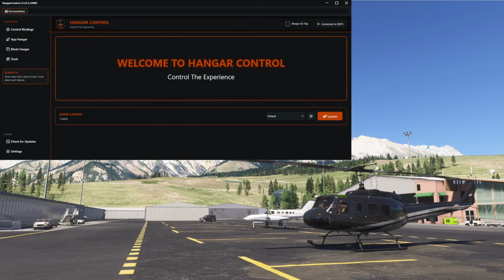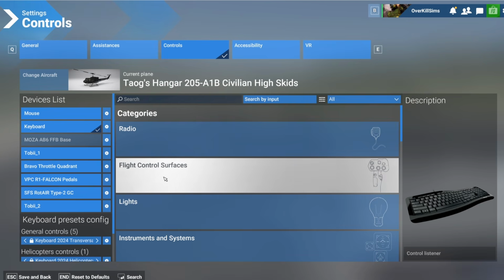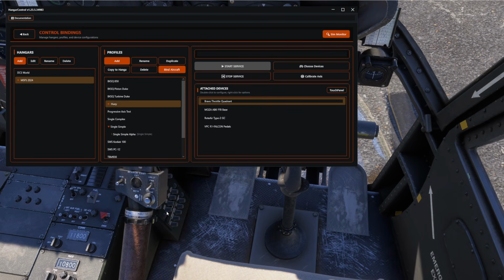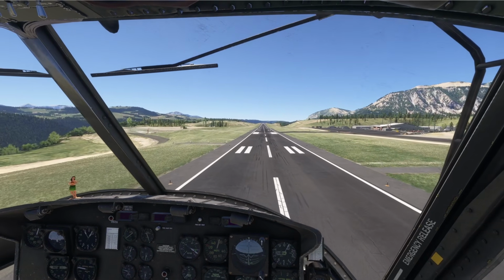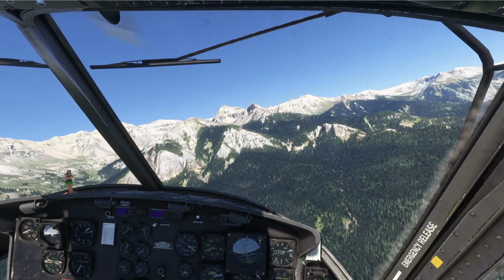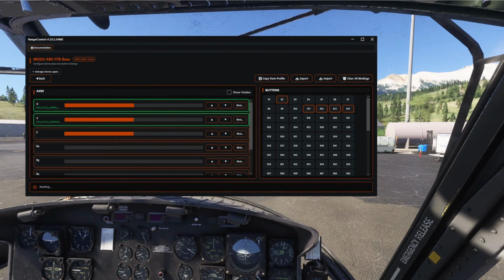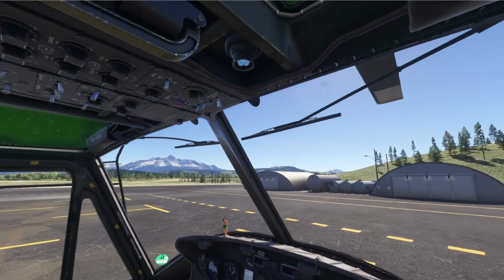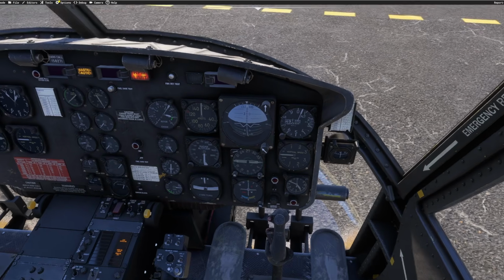How to Bind Helicopter Controls in MSFS 2024 | Hangar Control UH-1H Huey Tutorial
Helicopters require a completely different control setup in Microsoft Flight Simulator 2024, so today we’re beginning a new Hangar Control tutorial series focused specifically on helicopter bindings.

For our first helicopter, we’re using the Taog’s Hangar UH-1H Huey and Bell 205A-1. We walk through the essential controls needed to get the aircraft properly configured and flying with Hangar Control.

In this video, we cover:

• Cyclic lateral and longitudinal axes
• Collective axis
• Tail rotor and pedal controls
• Helicopter throttle axis
• Longitudinal and lateral rotor trim
• Rotor trim reset
• Engine starter binding
• Finding the correct SimConnect events
• Why aircraft documentation matters
• Creating aircraft-specific Hangar Control profiles

Helicopter addons do not always use the same commands or implement every system in the same way. Reviewing the developer’s documentation is extremely important, especially when dealing with trim, starter controls, custom systems and aircraft-specific assignments.

This is only the beginning. We’ll be covering additional helicopters in future tutorials and showing how to correctly configure each one inside Hangar Control.

🎯 Support & Community
🔗🎯 Support & Community

🧵 RAM: 64GB DDR5 G.Skill 6000

⚡ Storage: NVMe Gen 4 M.2

🎮 GPU: RTX 4080

⏱️ Timestamps
0:00 – Intro